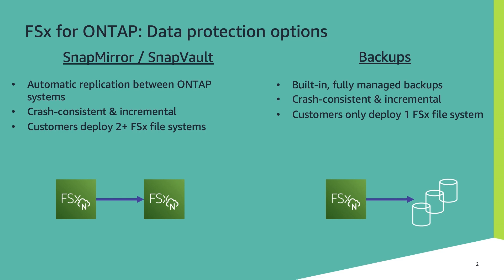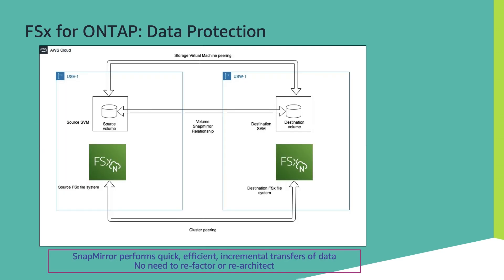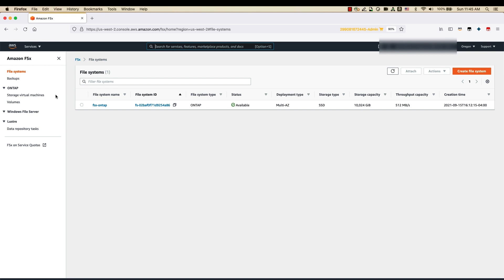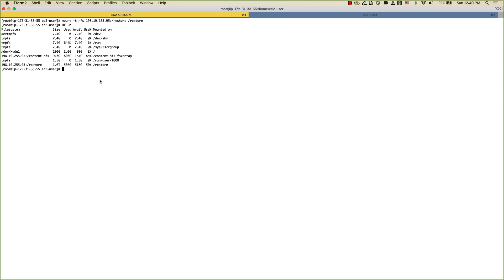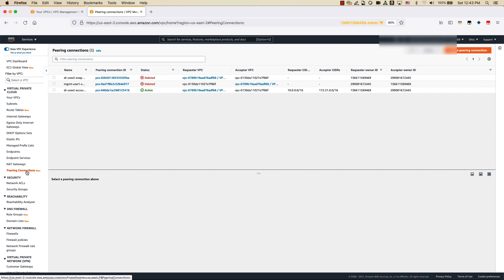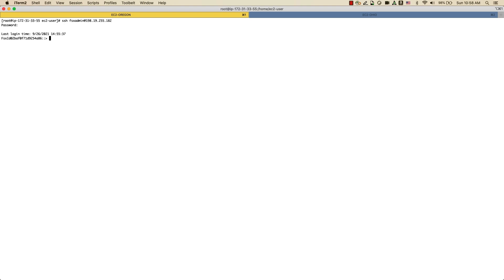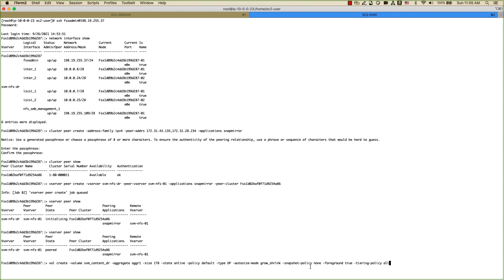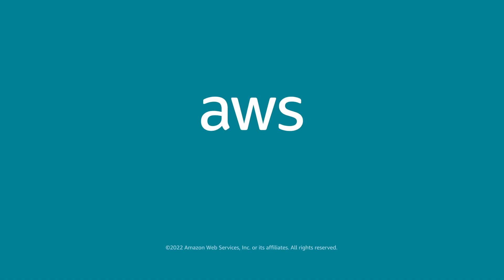Data protection using Amazon FSx for NetApp ONTAP | Amazon Web Services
Amazon FSx for NetApp ONTAP provides fully managed shared storage built on NetApp’s popular ONTAP file system. In this demo, learn how FSx for NetApp ONTAP lets you scale to virtually unlimited elastic storage capacity, and protect against ransomware and other attacks with advanced security features and automated backups.